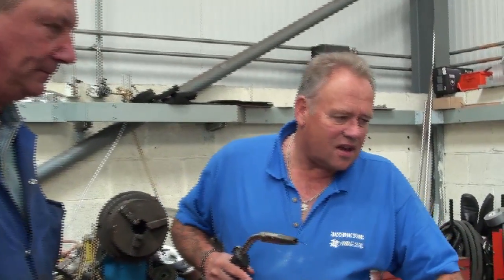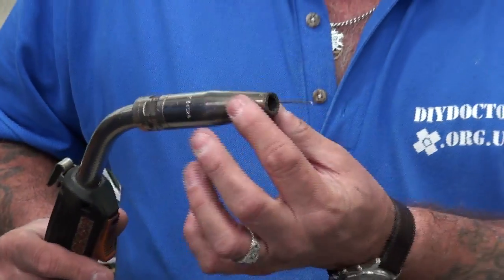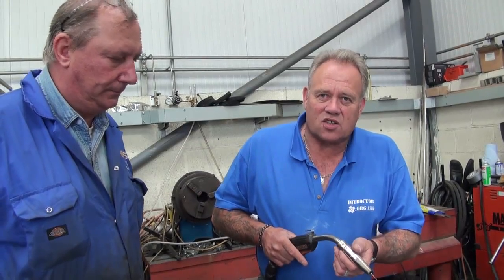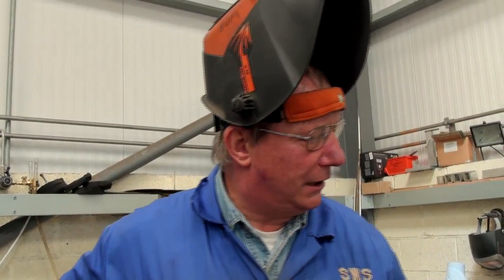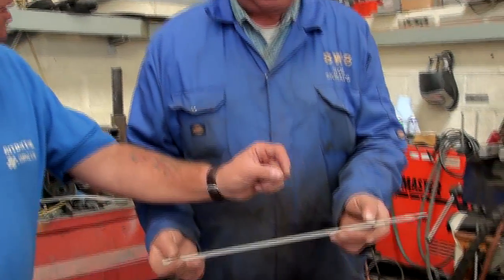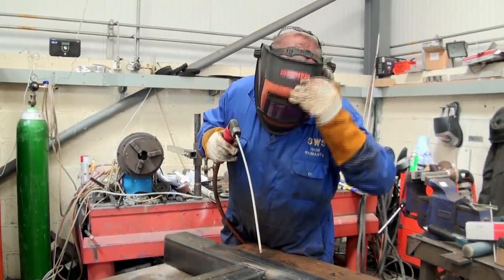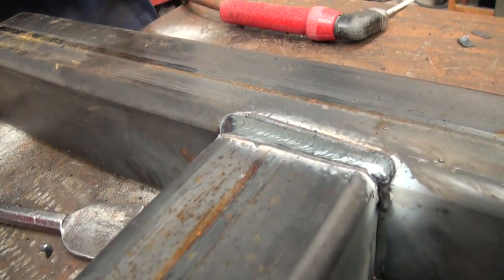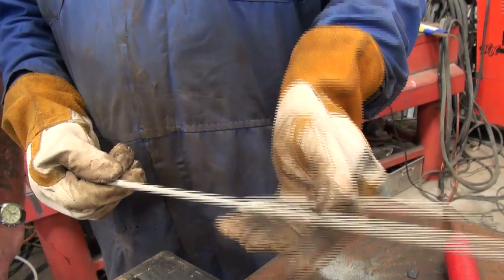Mag, Mig and Arc Welding How To Tips and Information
Mig welding and Mg welding are often misunderstood by home improvers. Get all the details in this tutorial.

For more great metalwork DIY and home improvement how-to's and tutorials check out our metal work projects

In this video the DIY Doc talks through the various types of welding available, the types of machinery available and what situation each should be used in. Additional expert advice is supplied by Specialist Welding Solutions